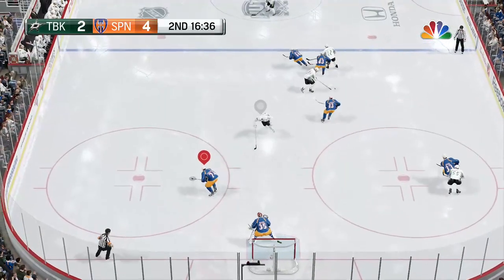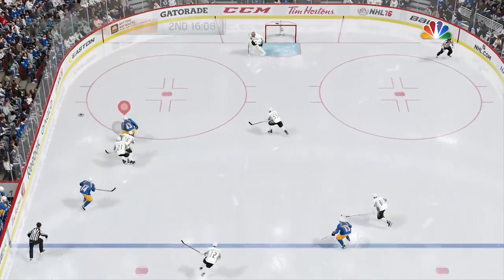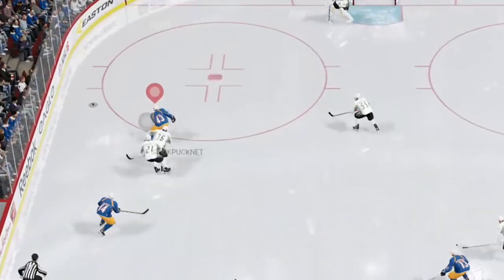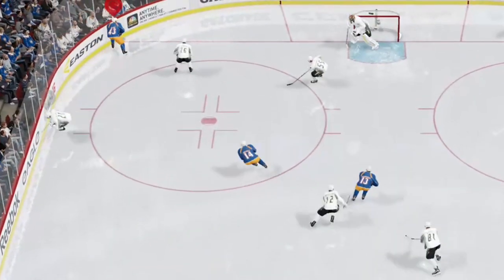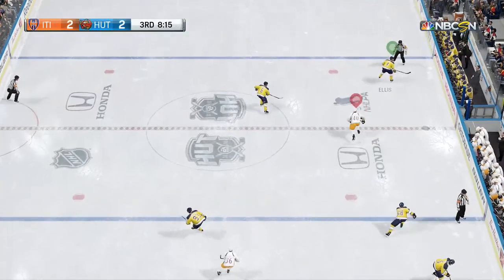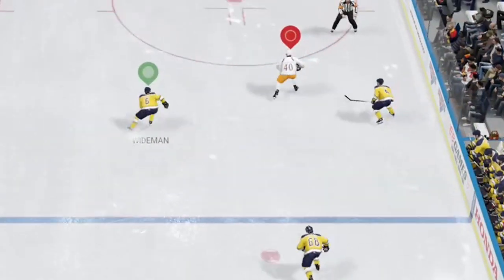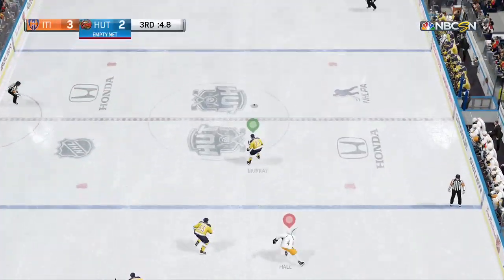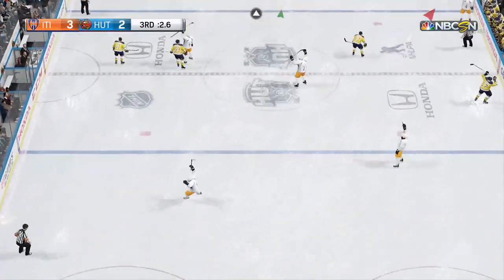NHL16 Flipping the Puck Scoring Tips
In this video I go over the different ways to flip the puck and create scoring chances.

Part 1 "Blue 52" - flipping the puck up for breakaways.

Part 2 "Dump and Chase" - flipping it in and picking it up creating chances

Part 3 "Using the Glass" - flipping the puck off the glass and ahead to your forwards.